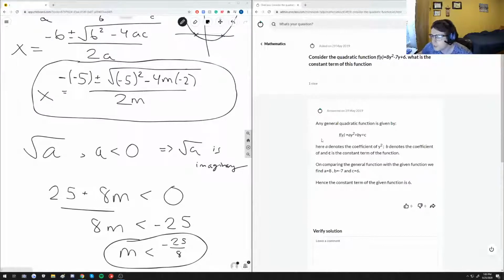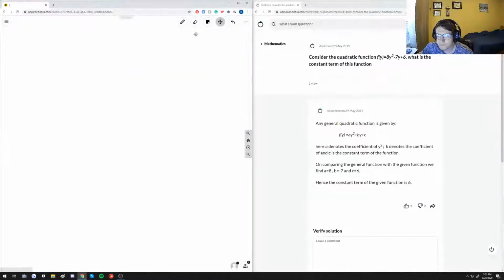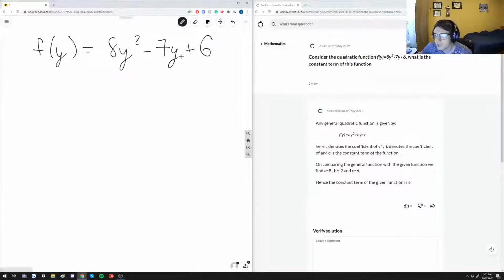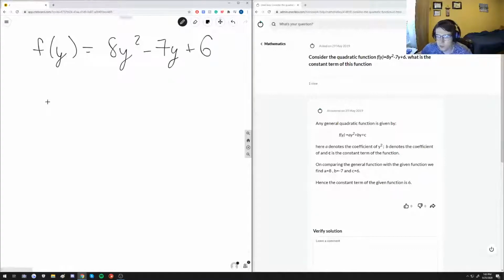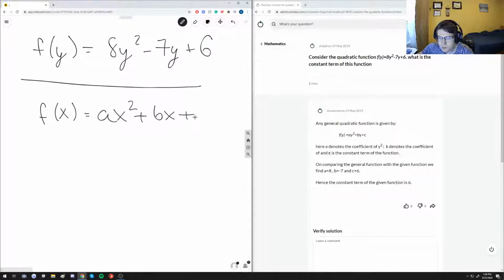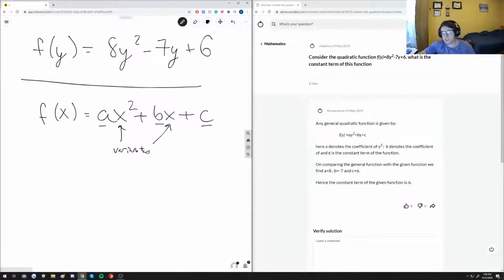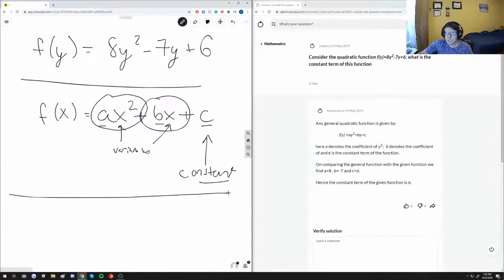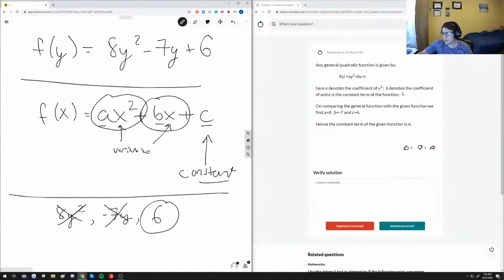Consider the quadratic function f(y)=8y2-7y+6. what is the constant term of this function